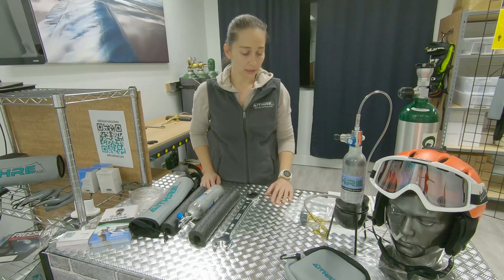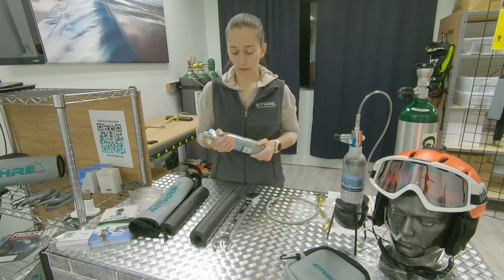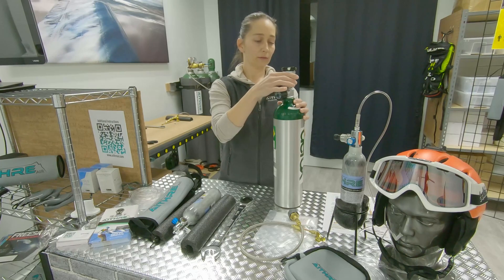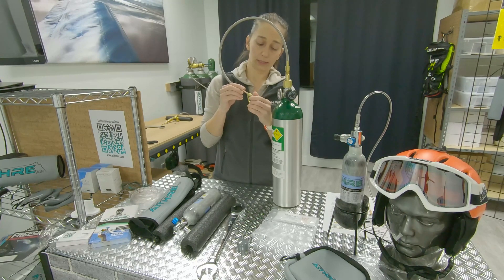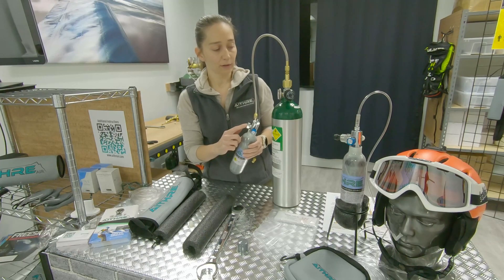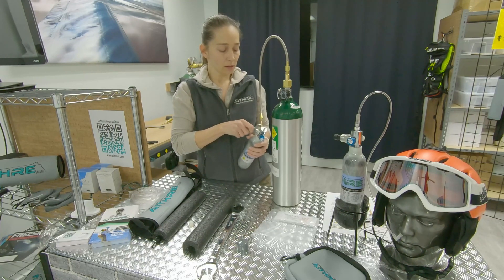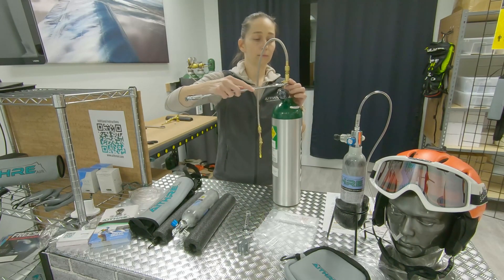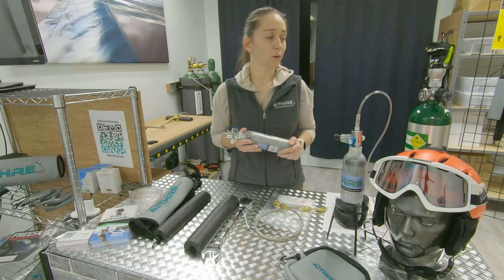Aithre Air Oxygen Self-Transfilling - Sun Valley ID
Zu demonstrates how easy it is to fill your own lightweight portable oxygen bottle from your existing larger tank using a transfilling hose. Now you can conveniently fill up for your adventures right at home or hangar! Bottles are locally available at Sturtevants in Sun Valley, ID.